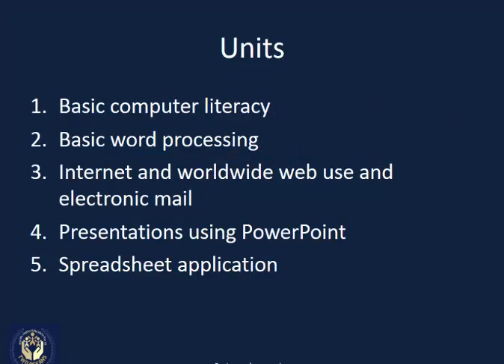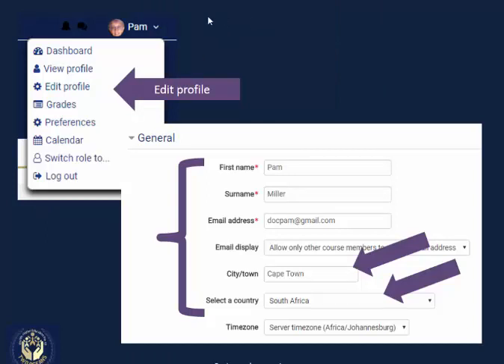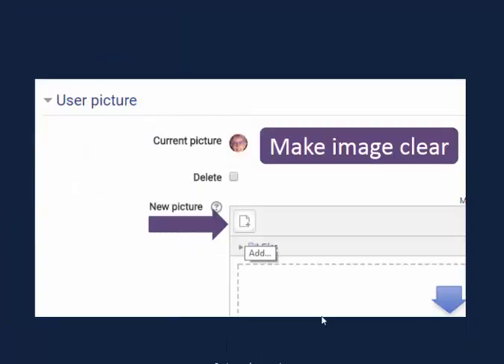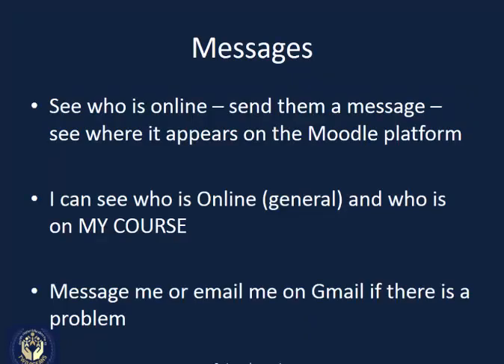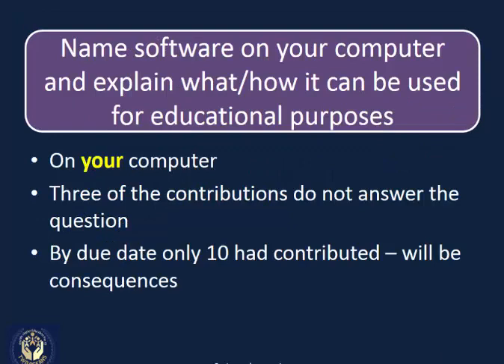19 August 2